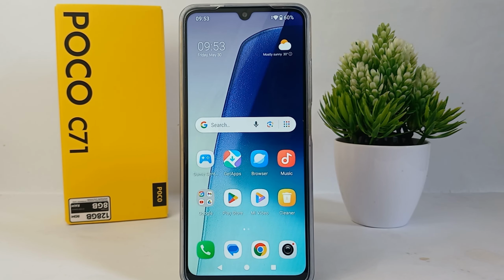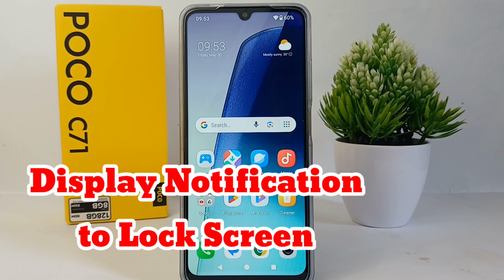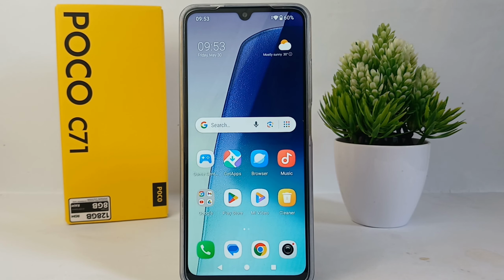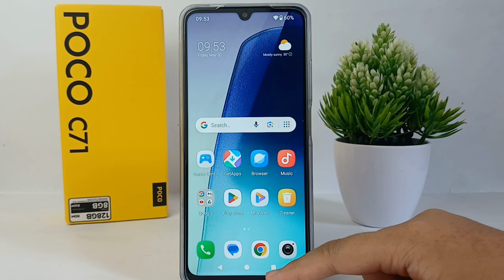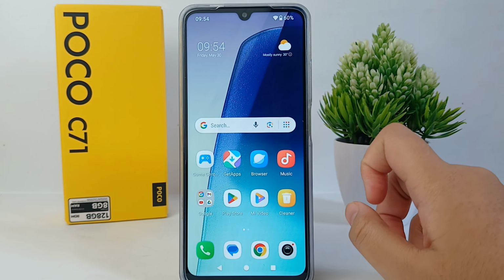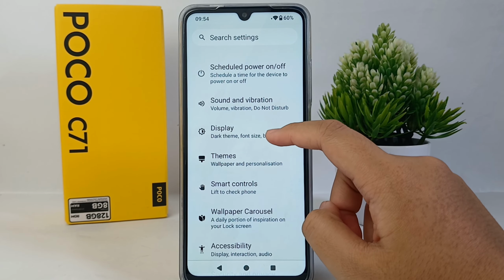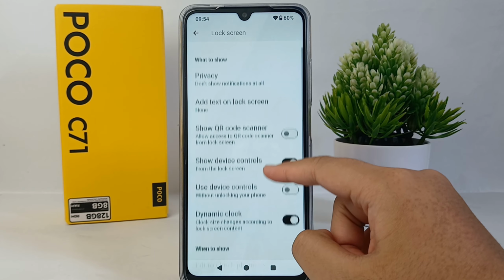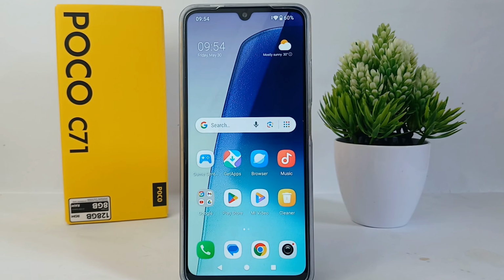How To Display Notification to Lock Screen on Poco C71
*this video is related to the search:
how to display notification to lock screen
poco c71
how to display notification to lock screen on poco
c71
display notification to lock screen on poco c71
tutorial display notification to lock screen on poco c71